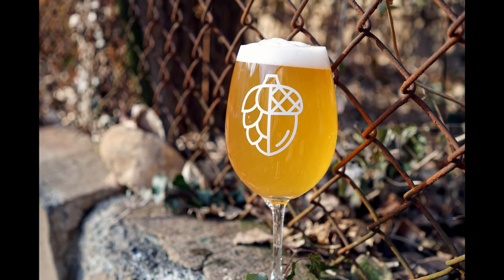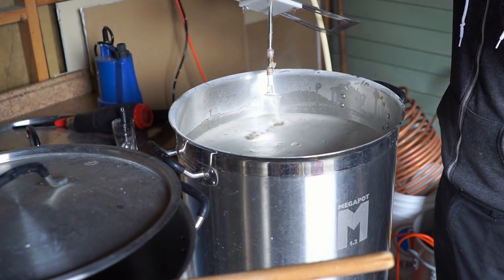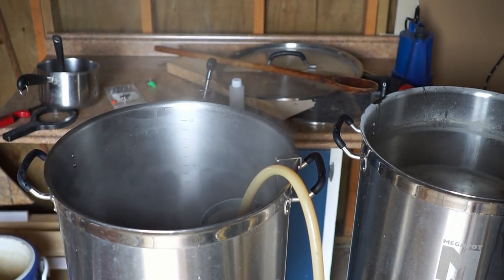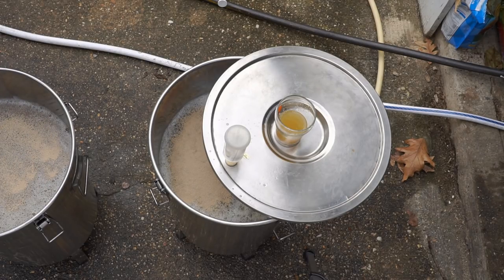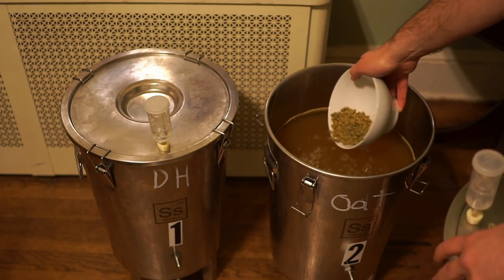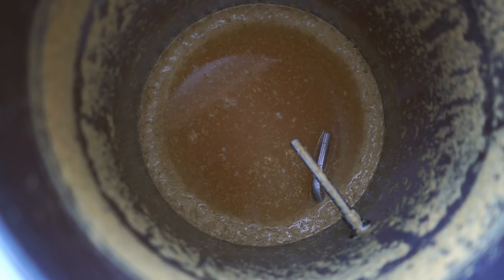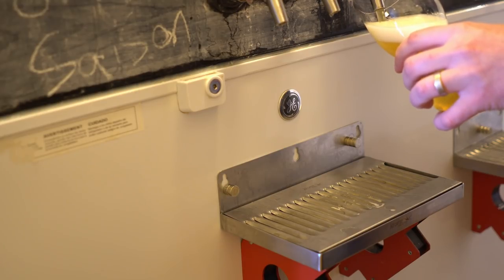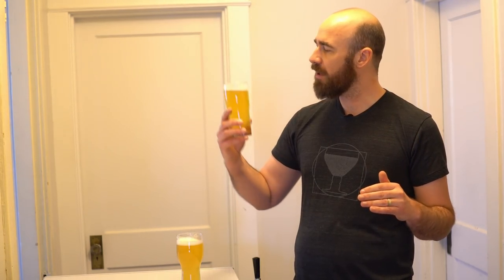Grain-to-Glass: Hoppy Session Ale - Dry Hop Timing Experiment!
Brewing a Citra-Amarillo session ale. Testing dry hopping on brew-day compared to day four.